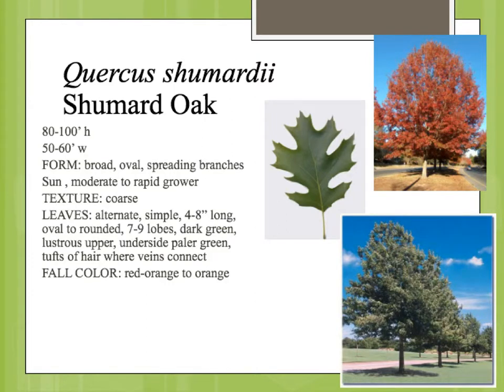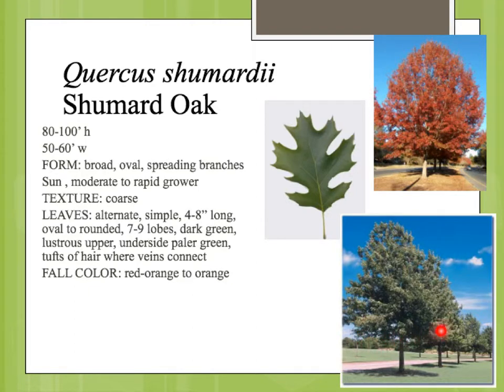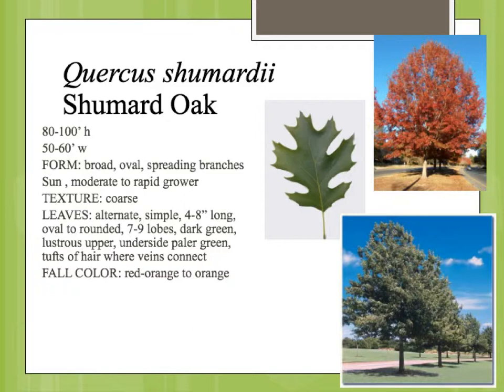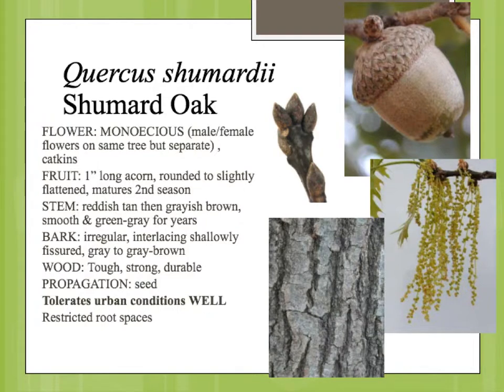Quercus shumardii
Description